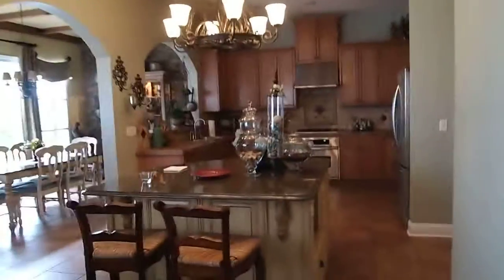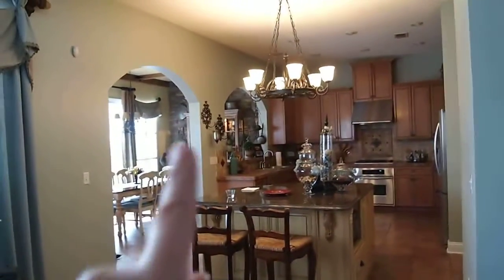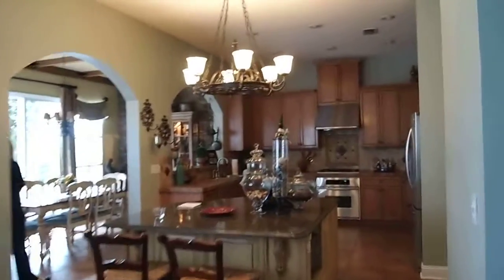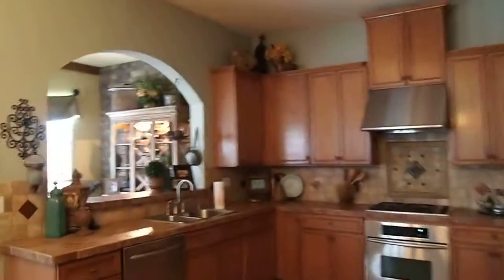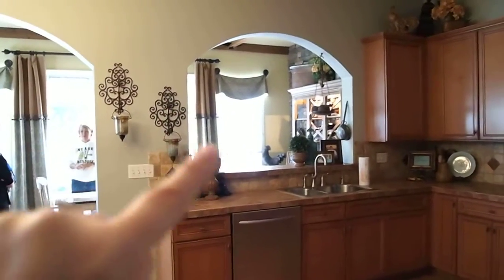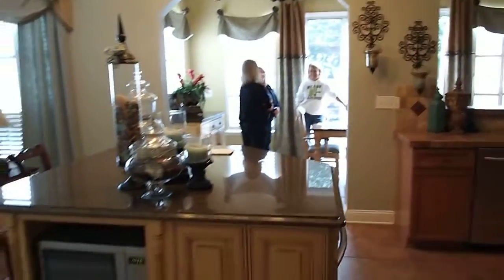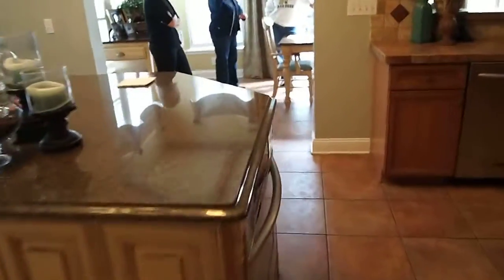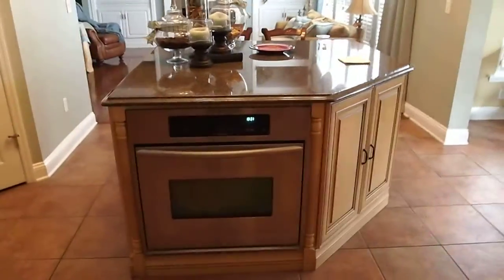P1011071.AVI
This shows the house we want to emulate. I dont know which is more cost productive, to arch or just add